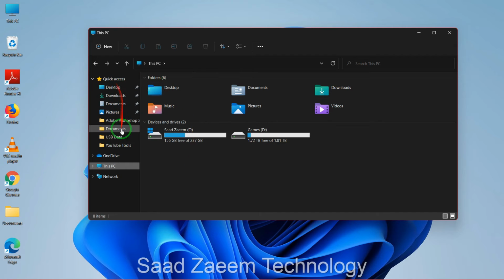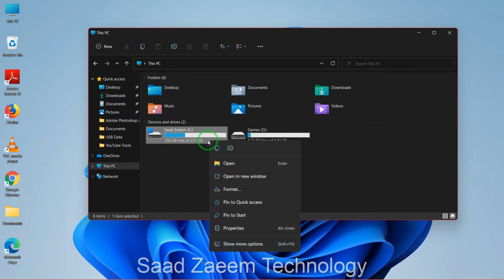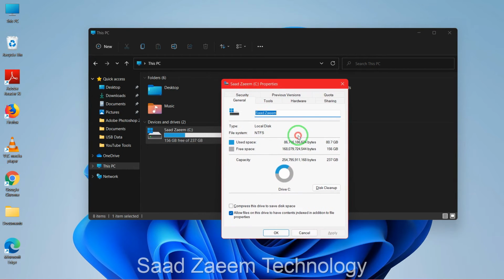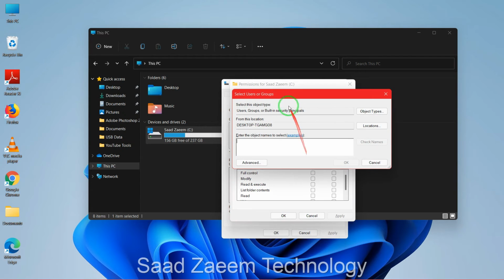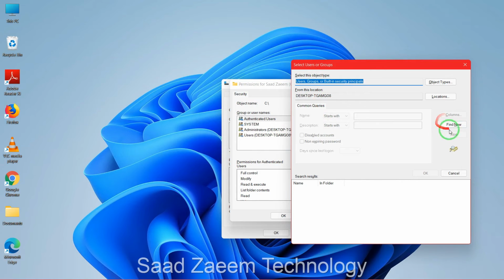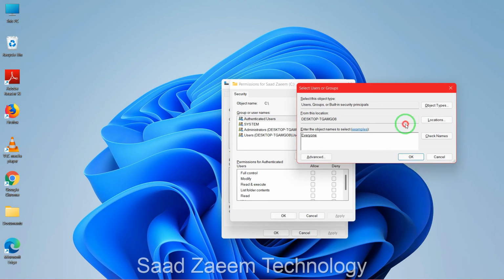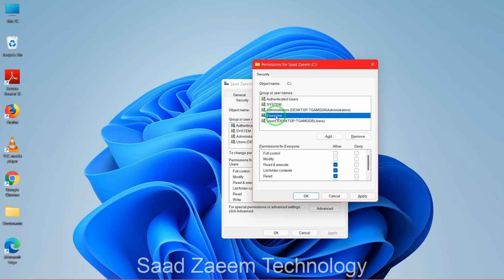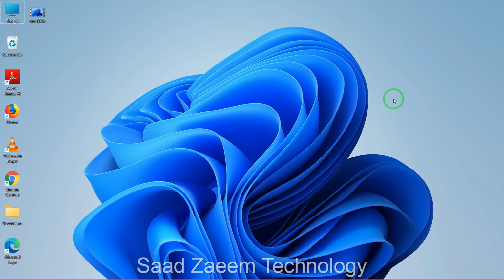How To FIX “You Do Not Have Permission To Access” In Windows 11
When you try to open a specified folder or drive, there is an error displayed as " you don't currently have permission to access this folder. Click continue to permanently get access to this folder ". You have been denied permission to access this folder. This tutorial will address this error and how to gain security rights to the folder or drive in question.

The error might also appear in the following form:
You do not have permission to access \\Server\c. Contact your network administrator to request access.